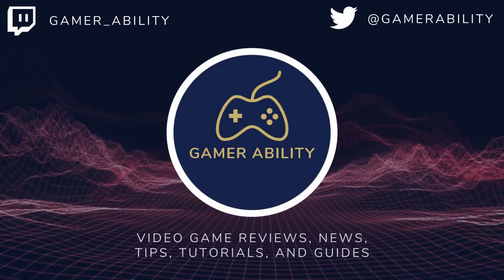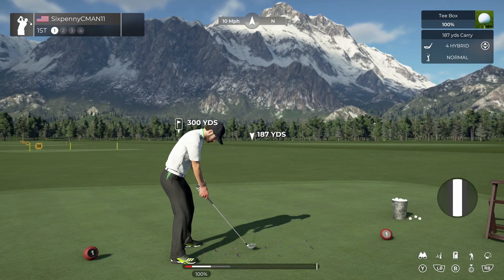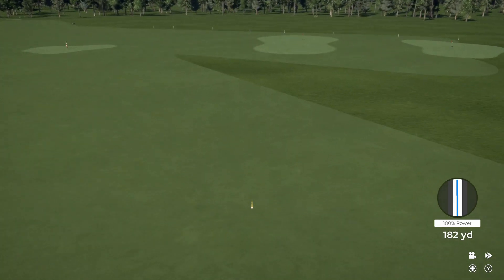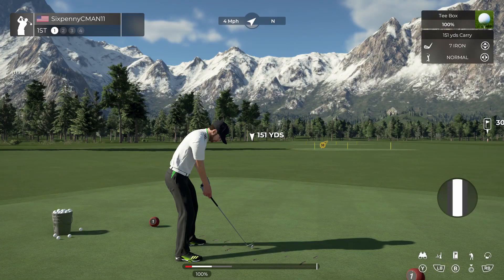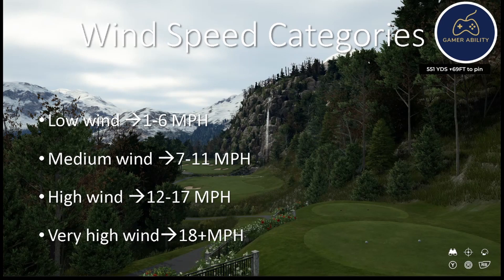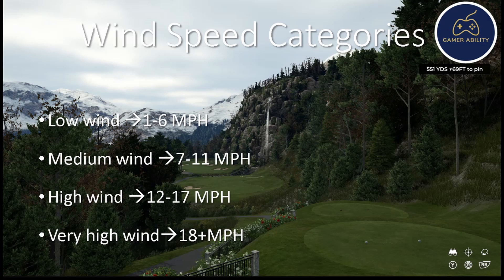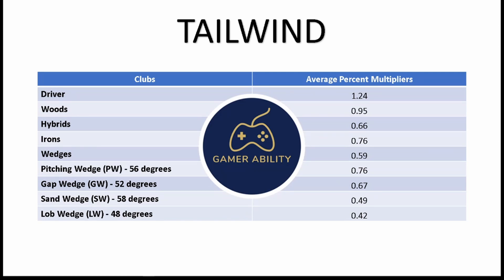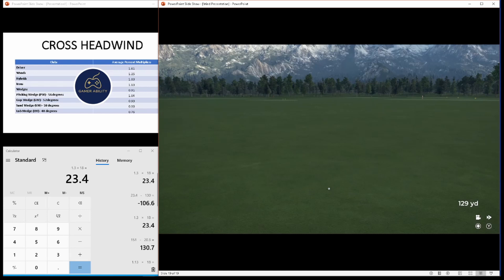How to Master the Wind in PGA TOUR 2K21 - Gameplay Tutorial - Judging Wind Distance - Part 1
How to Master the Wind - PGA TOUR 2K21 Gameplay Tutorial – Part 1 – Wind Distance Affect using a Systematic Approach and Data.  In today's tutorial video, I will teach virtual golfers how each different wind types affect carry distance, using data I have collected from 1000's of shots in different wind conditions.  Part 2 of this tutorial series will focus on how to aim to compensate for the wind and is coming soon. Part 3 will combine all the elements, including elevation, lie percentage, and wind distance affect.  See below for example calculations and data.

Time Stamps:
1. Intro - 0:00 – 0:38
2. Favorite golf bag and golf bag used in data collection – 0:39
3. Start of wind tutorial – 2:02
4. Tailwind Data Set – 3:28
5. Cross Tailwind Data Set – 5:48
6. Headwind Data Set – 5:59
7. Cross Headwind Data Set – 6:36
8. Calculations – 7:33
9. Wind Category image reference – 8:25
10. Video Examples and how to calculate wind effect – 8:38

Wind Speed Data: If you copy and paste this data anywhere, please be sure to include the link to this video and credit that it came from Gamer Ability; and show your support by liking this video and subscribing to my YouTube Channel.

My website will be launching sometime this September, and I plan to add all the data in a post on the website.  This will include each specific club and each specific wind category.

Tailwind: Driver = 1.24; Woods = 0.95; Hybrids = 0.66; Irons = 0.76; Wedges = 0.59; PW = 0.76; GW = 0.67; SW = 0.49; LW =0.42

Cross Tailwind: Driver = 0.88; Woods = 0.69; Hybrids = 0.54; Irons = 0.55; Wedges = 0.39; PW = 0.50; GW = 0.47; SW = 0.33; LW = 0.26

Headwind: Driver = 2.26; Woods = 1.92; Hybrids = 1.60; Irons = 1.60; Wedges = 1.33; PW = 1.50; GW = 1.41; SW = 1.34; LW = 1.06

Cross Headwind: Driver = 1.61; Woods = 1.25; Hybrids = 1.00; Irons = 1.13; Wedges = 0.91; PW = 1.04; GW = 0.93; SW = 0.93; LW = 0.76
Calculations

1. “Average Percent Multiplier” x Wind Speed (MPH) = wind distance affect in yards
2.    If Tailwind or Cross tailwind: Add to carry distance - Carry distance (yards) + wind distance affect = total carry distance
3.     If Headwind or Cross headwind: Subtract from carry distance: Carry distance (yards) - wind distance affect = total carry distance

Example calculations:

1. Driver carrying 291 yds, with a 10 MPH Tailwind
o 1st - look for “average percent multiplier” value for driver in Tailwind section above or in video: value is 1.24
o 2nd - Enter it into equation above: 1.24 x 10 MPH = 12.4
o 3rd - Add value to carry distance since it is in the tailwind category.  The wind is going to push the ball further therefore increasing its carry distance.
 291 yds + 12.4 = 303.4
o 4th - Now we know that If hit 100% with an 100% lie percentage, the club should carry between 302 and 305 with a high probability of being 303.4

2. Lob Wedge carrying 82 yds, with a 10 MPH Headwind
o 1.06 x 10 MPH = 10.6
o 82 yds – 10.6 = 71.4
o Now we know that If hit 100% with an 100% lie percentage, the club should carry between 70 and 73 with a high probability of being 71.4